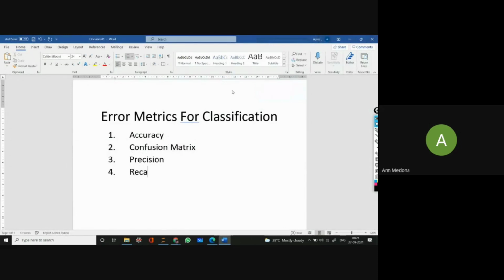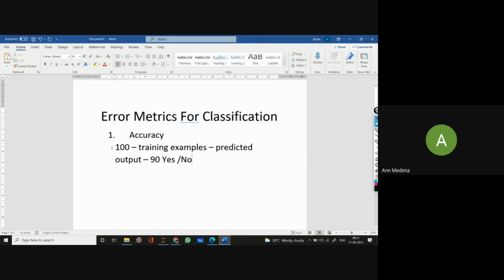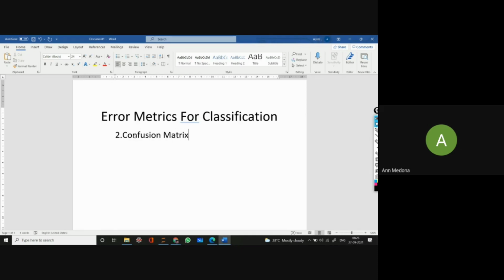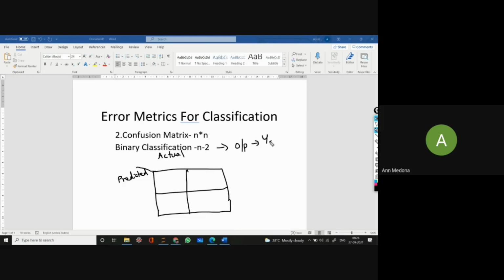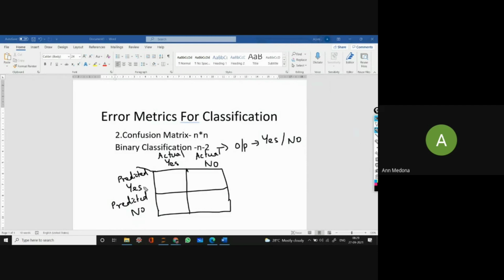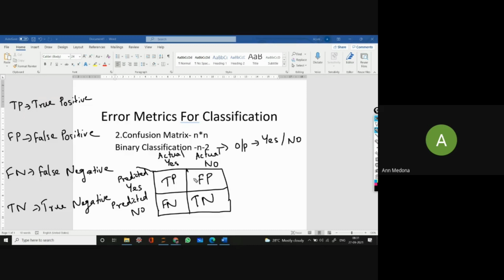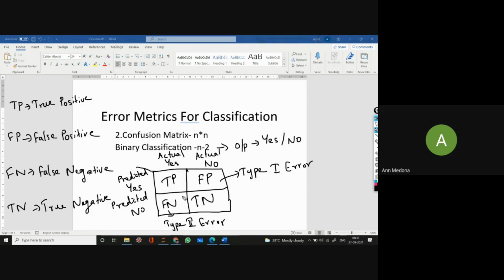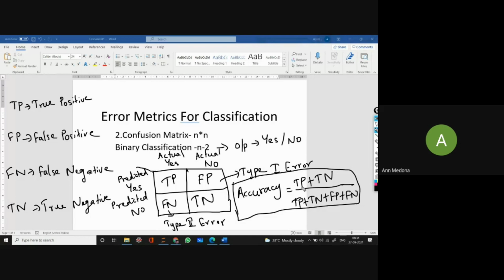Error Metrics for Classification ll Accuracy ll Confusion Matrix